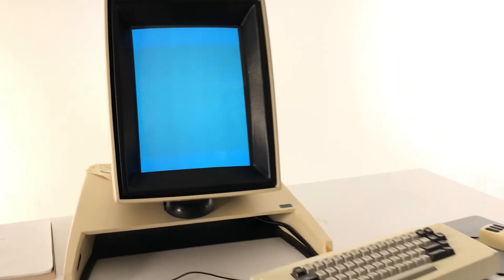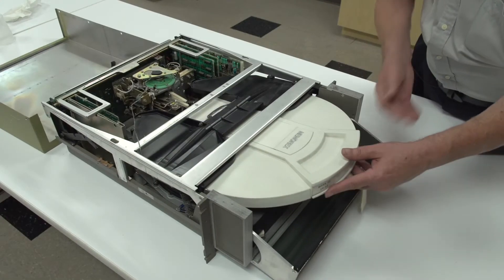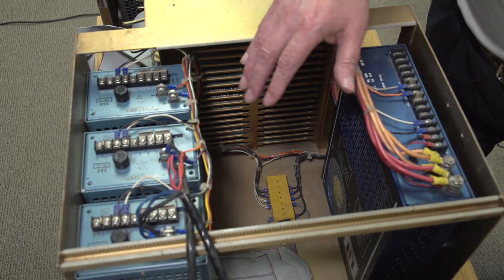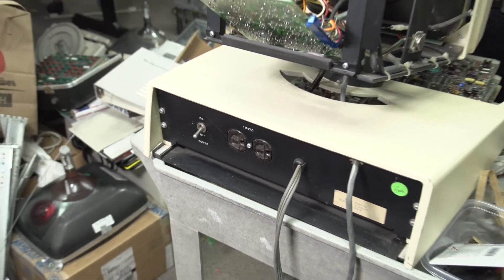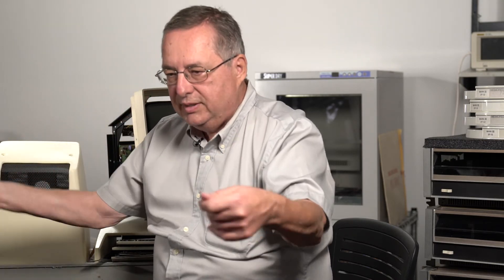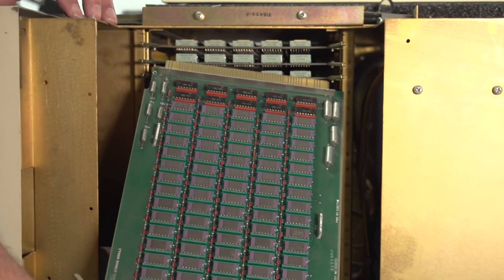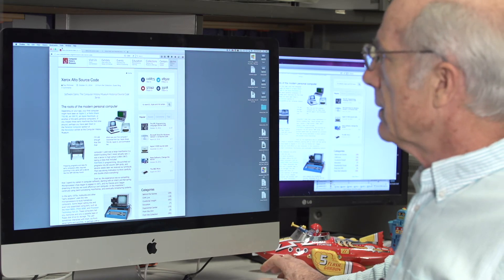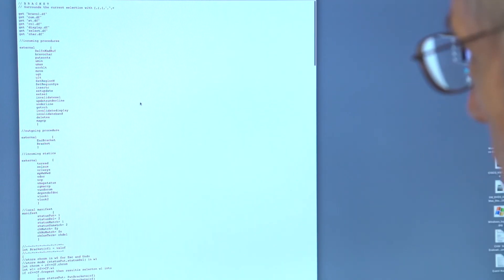Restorations for the Center for Software History's Alto System Project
This short production reviews the work performed in 2017 by the Computer History Museum’s Center for Software History to restore historical hardware and software for its Alto System Project.